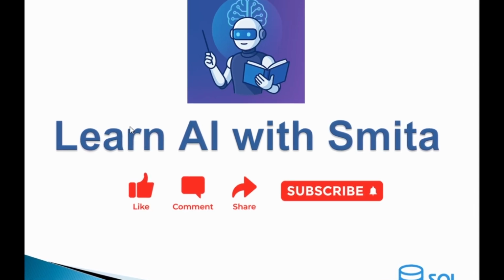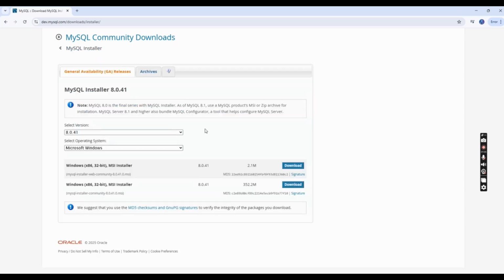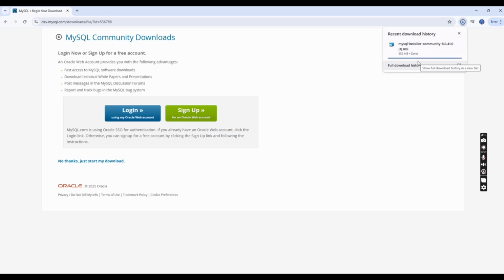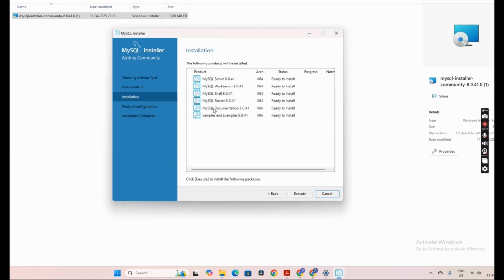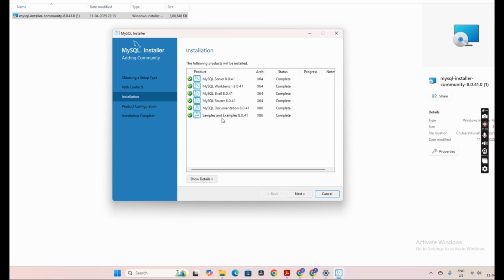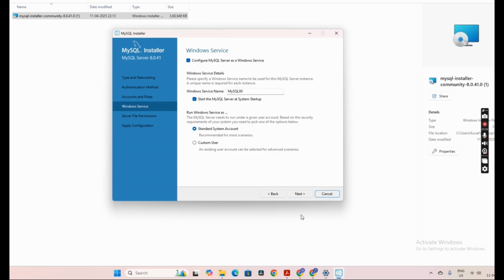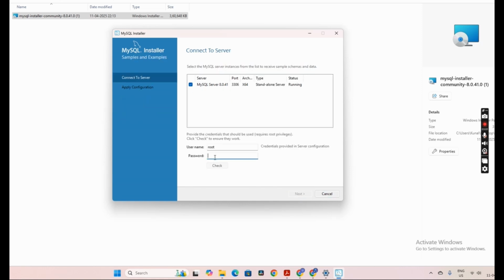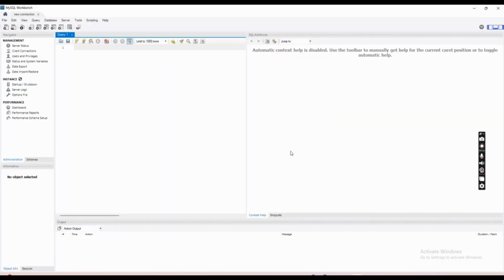Install MySQL on Windows | Complete SQL Setup in 5 Minutes!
Learn how to install MySQL (SQL) on your Windows PC step by step!
In this video, I’ll guide you through downloading, installing, and setting up MySQL on Windows. Whether you're a beginner or just need a quick refresher, this guide will get you started with SQL in no time.